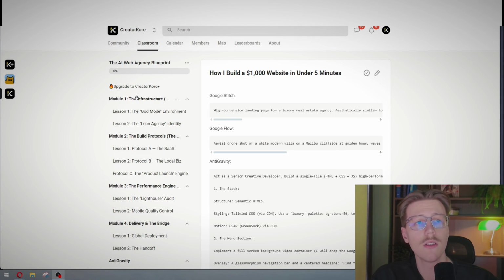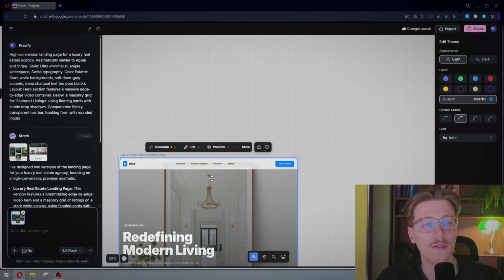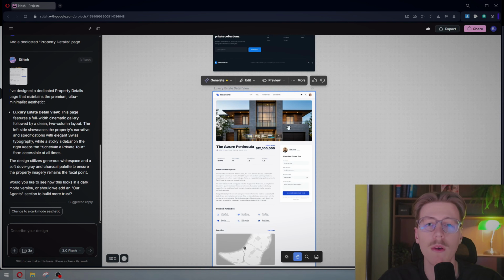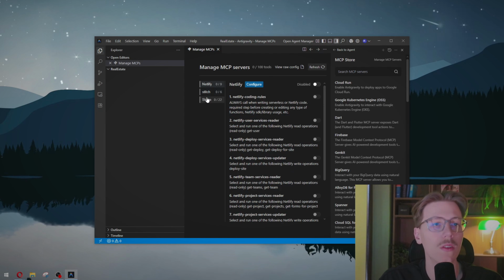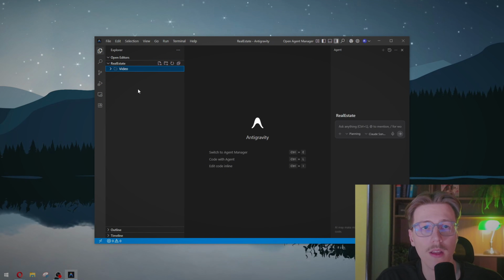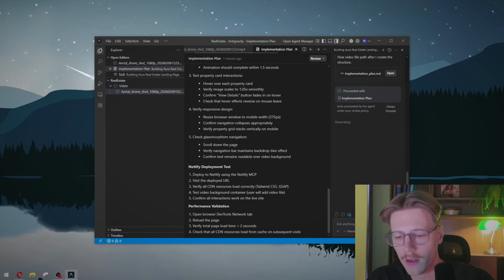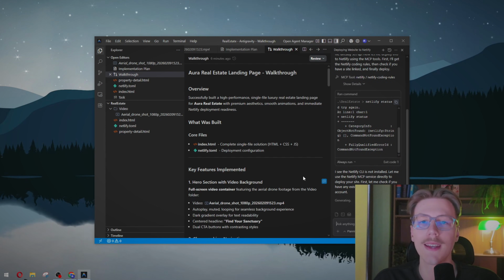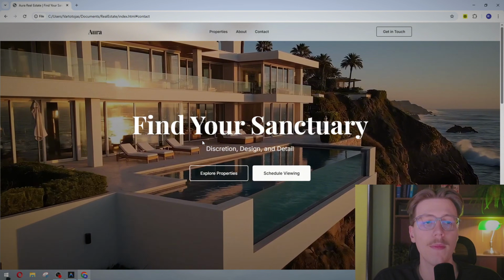How I Build a $5,000 Websites in Under 5 Minutes (AntiGravity)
In this video, I reveal my exact system for building stunning $1,000 websites in under 5 minutes using Google AntiGravity, Stitch, and Flow to create cinematic, scroll-stopping brand identities that land high-ticket clients without any coding experience.

⏱️ Timestamps:
00:00 — What We're Covering
00:36 — Generating UI
02:53 — Using Google Flow for Video gen
04:00 — Connecting MCP's
06:06 — Building the website
08:05 — Hosting it online
08:50 — Final result